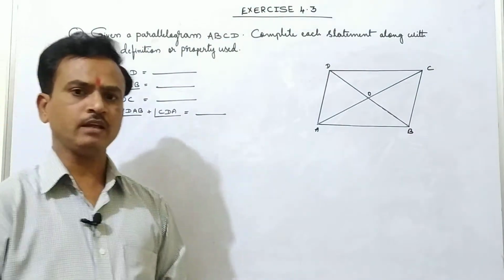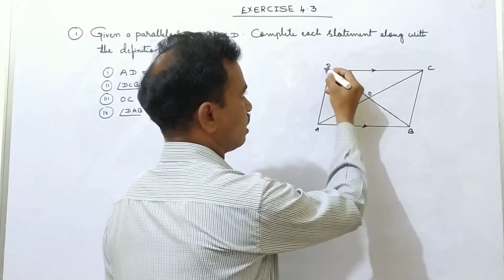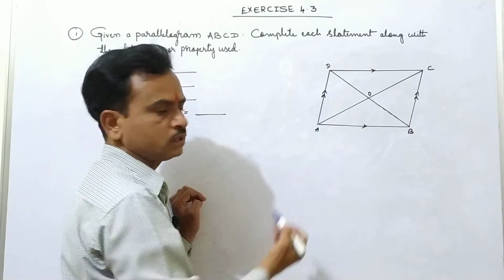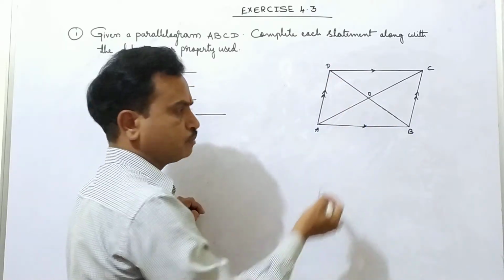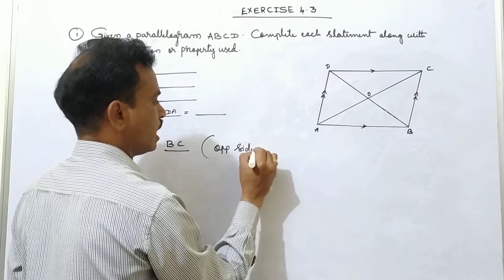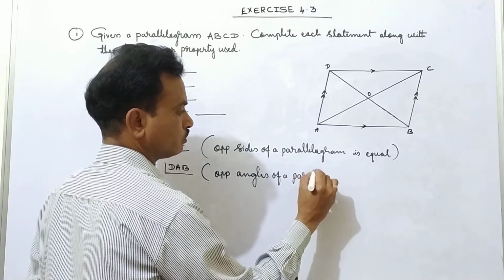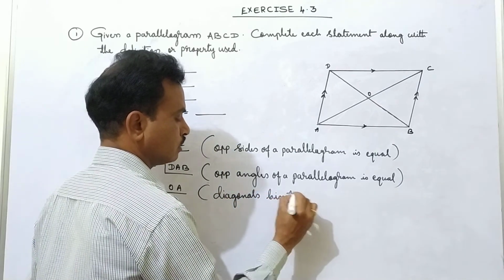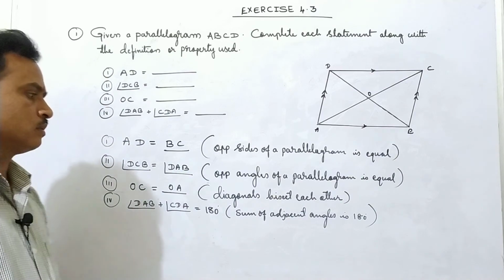class 8 maths understanding quadrilaterals chapter 4 exercise 4.3, Q.no.1, given a parallelogram AB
class 8 mathematics chapter 4 exercise 4.3 given a parallelogram ABCD complete each statement along with the definition or property used, understanding quadrilaterals, chapter 4, exercise 4.3, new syllabus, NCERT mathematics, state syllabus, mathematics class 8, opposite sides of a parallelogram are equal, opposite angles of a parallelogram are equal, diagonals of a parallelogram bisect each other, adjacent angles in a parallelogram are supplementary,